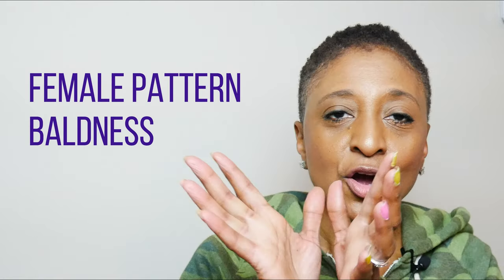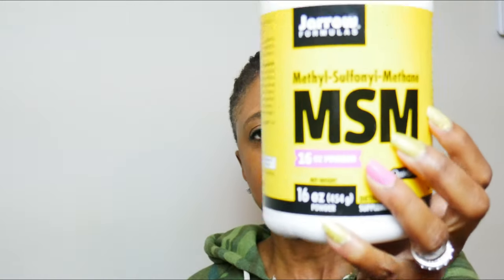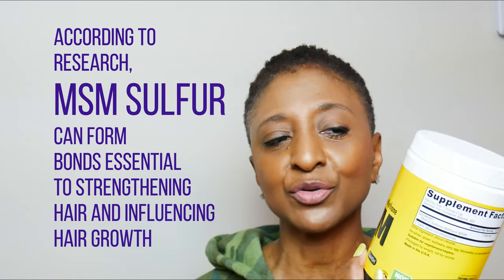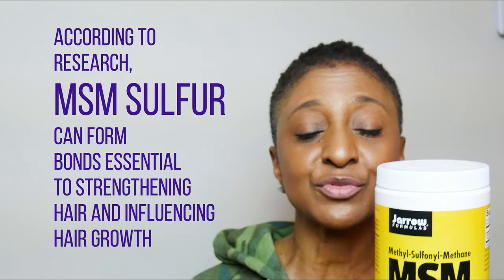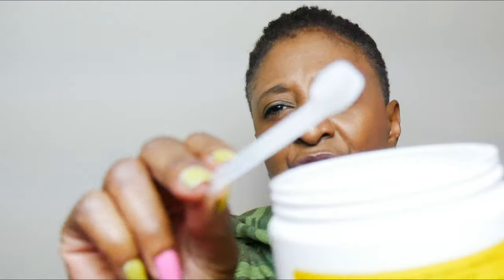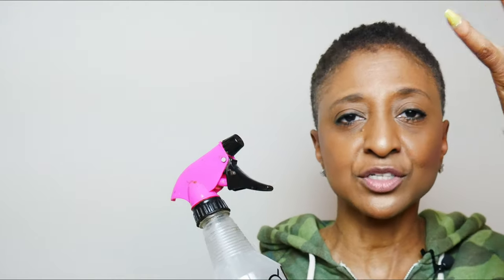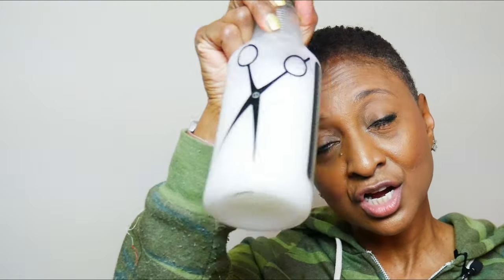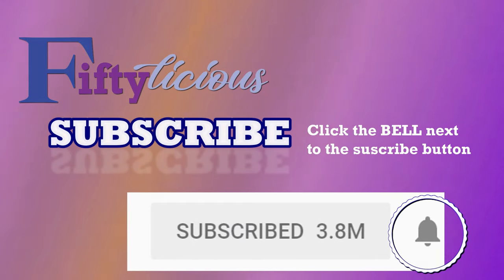TOPICAL MSM - BALDING/THINNING - TV Blake Review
As always, I'm on the hunt for ways to combat and prevent female pattern baldness, menopause hair loss and age related thinning.

Recently, I read some good info on MSM. I take it orally and now topically.

Jamaican Black Castor Oil
Rosemary Oil